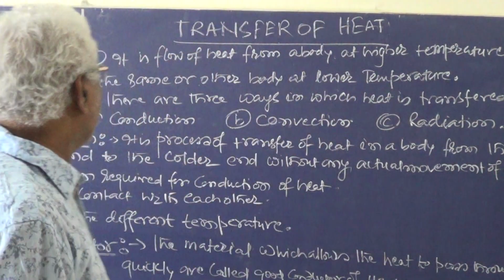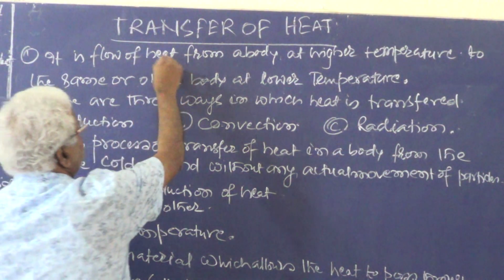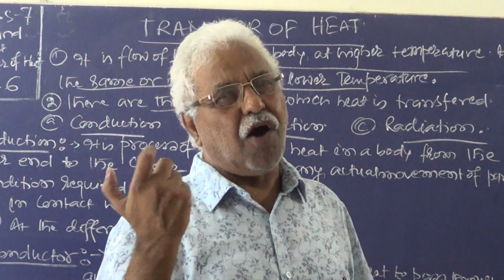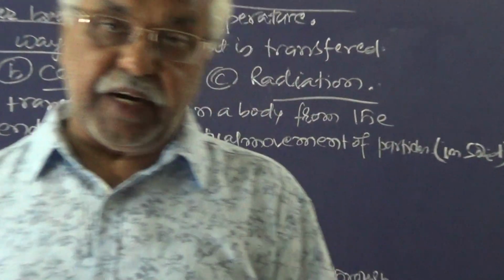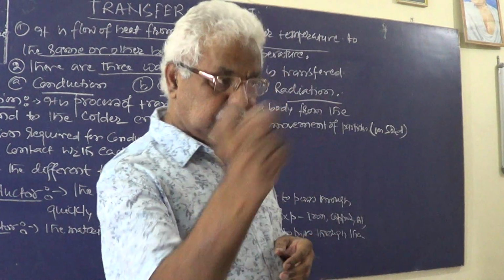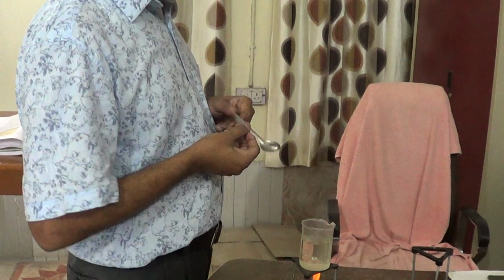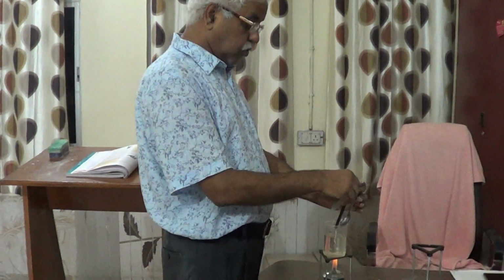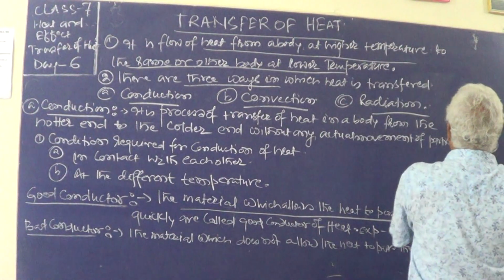HEAT AND ITS EFFECTS CLASS 7 LECTURE 6